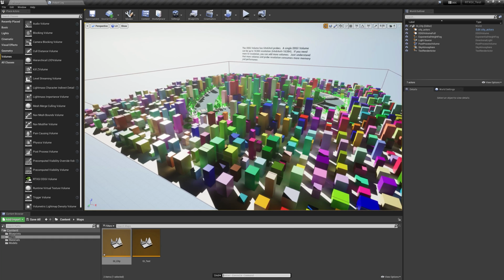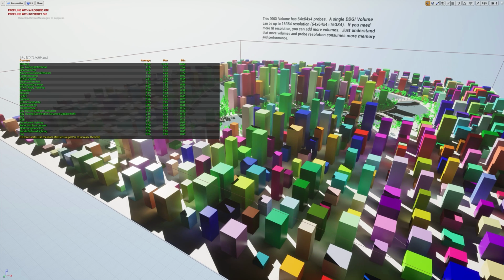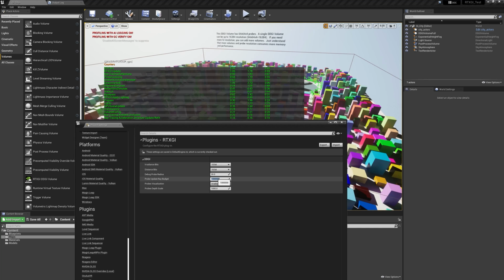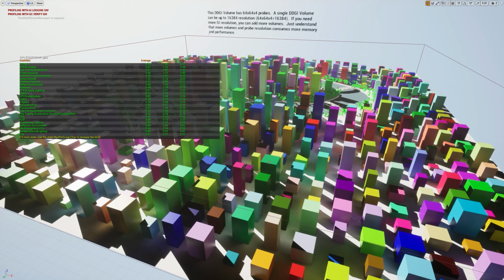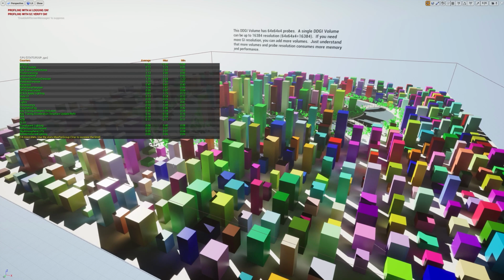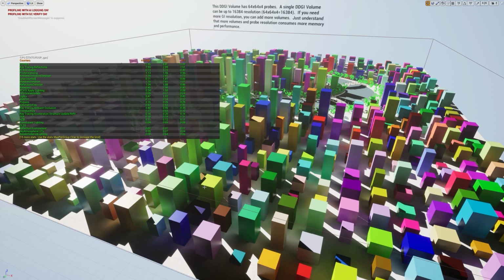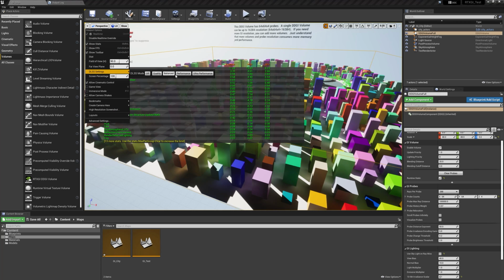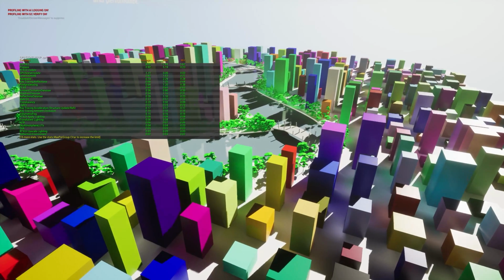NVIDIA RTXGI Unreal Engine 4 Plugin: Performance and Memory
In part two of this multi-part video walkthrough, learn all about how to optimize your scene for RTXGI.  RTXGI is capable of light speed performance, and with some targeted tweaks and adjustments you’ll be able to make sure it fits your budget.  RTXGI uses ray tracing to create real-time fully dynamic Global Illumination on any DXR capable GPU, with infinite bounce lighting and soft shadow occlusion.  It’s available as a free plugin for anyone using UE4.27.